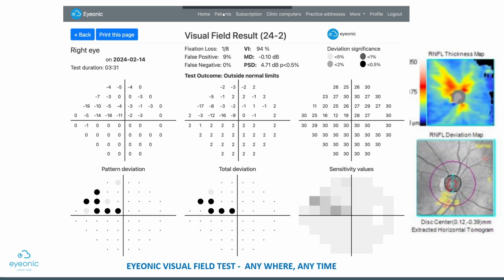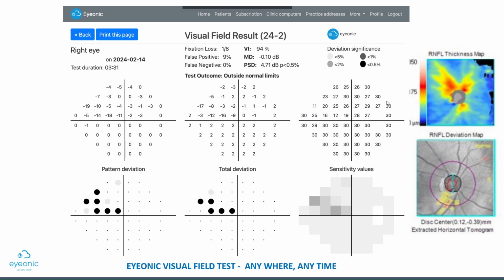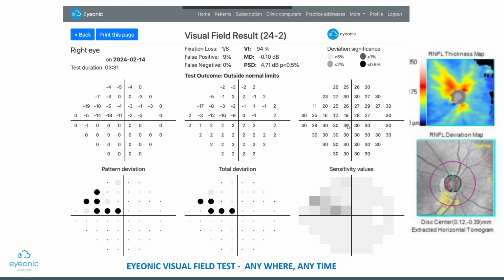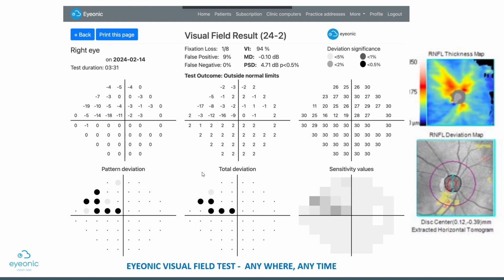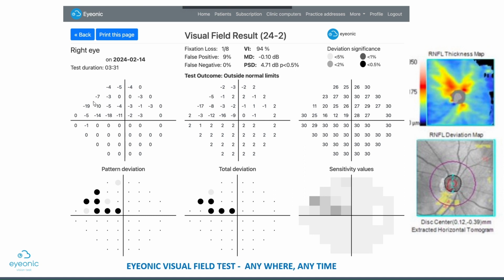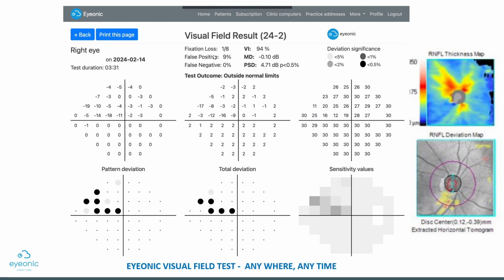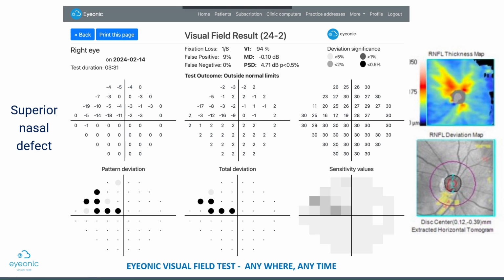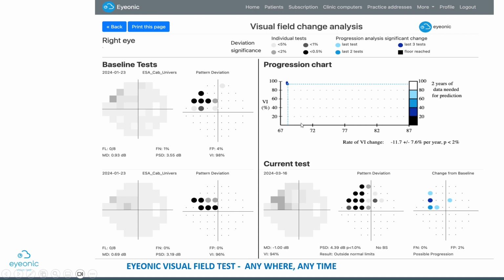How to interpret the results of an Eyeonic Online Visual Field Test | Visual Field Test 101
In this video, we discuss how to interpret the results from an Eyeonic Online Visual Field Test, specifically on:
* Sensitivity Values
* Total Deviation
* Pattern Deviation
* Reliability Criteria (Fixation Loss, False Positive and False Negative)
* Test Outcome
* Progression analysis (Baseline Tests v.s. Current Tests, and Progression Chart)